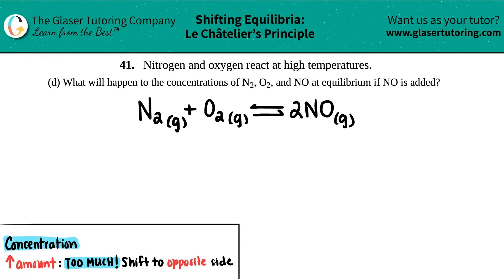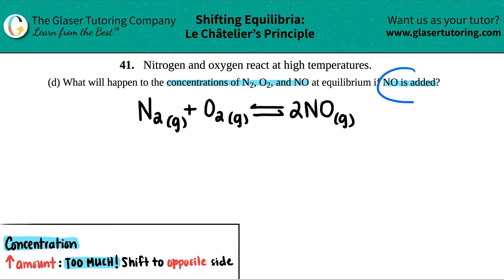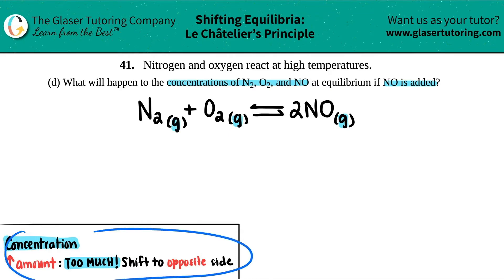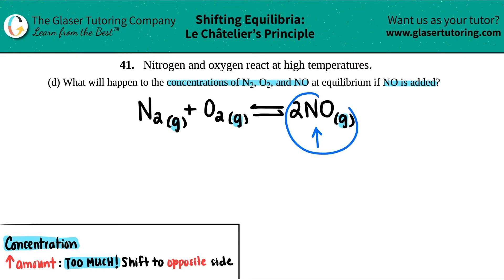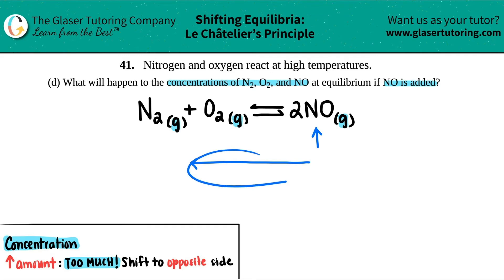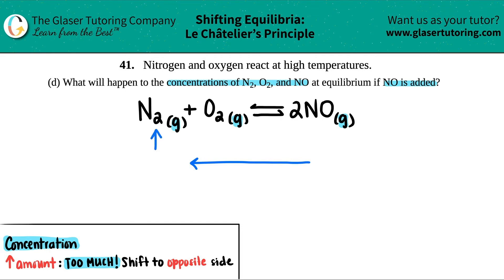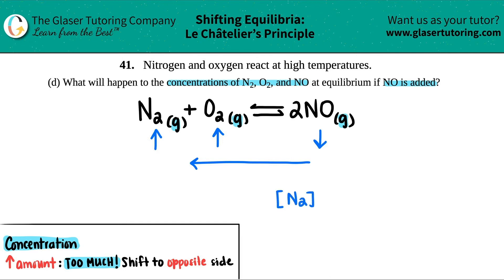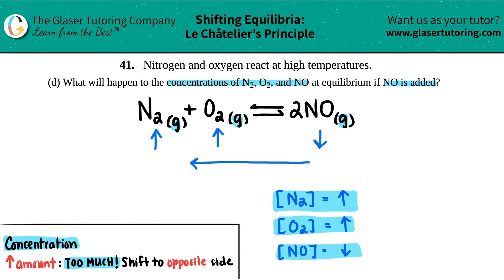13.41d | What will happen to the concentrations of N2, O2, and NO at equilibrium if NO is added?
Nitrogen and oxygen react at high temperatures.
(d) What will happen to the concentrations of N2, O2, and NO at equilibrium if NO is added?